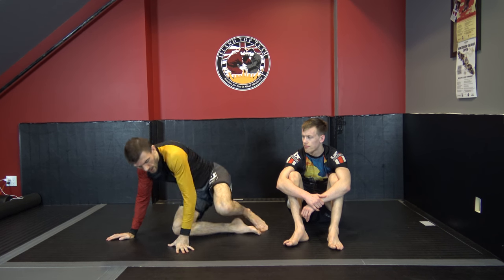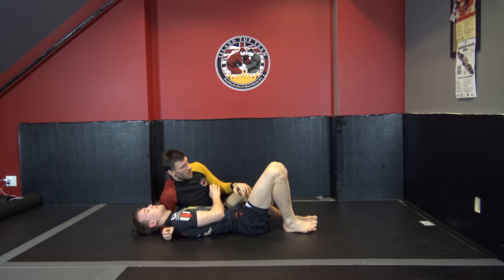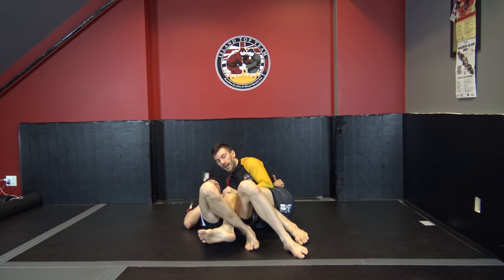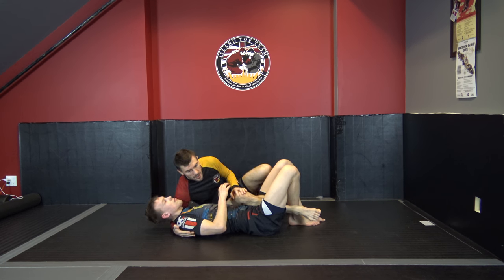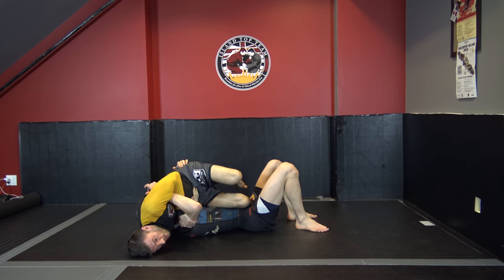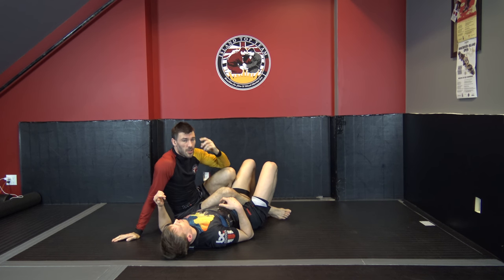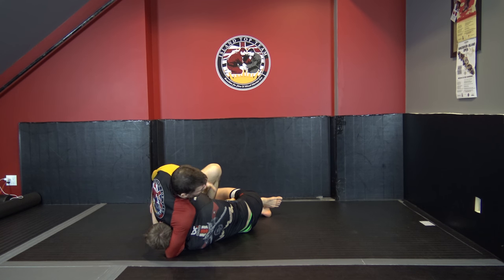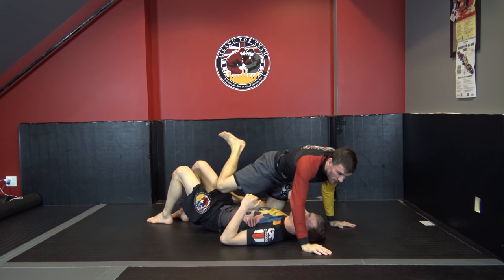BJJ 201 G26 Guillotine vs Reverse Half Guard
bjjconcepts.net
Sample module from the BJJ 201 course on our Online Academy. Each module is like a full instructional on a given position. As of Aug 2018 we have 14 BJJ 201 Modules, and we add 2 or more modules per month. We also have our BJJ 101 course, with nearly 100 lessons, our FYJJ for drilling and skill development, and our Pedagogy section for instructors. Over 500 videos as of Aug 1st, with 60-100 videos added every month.